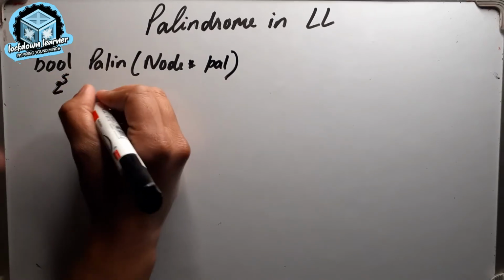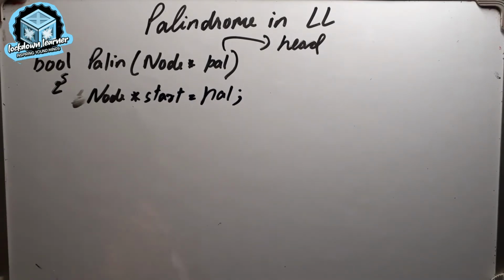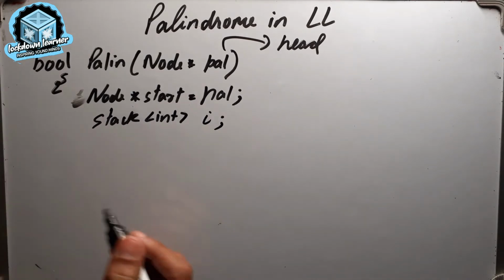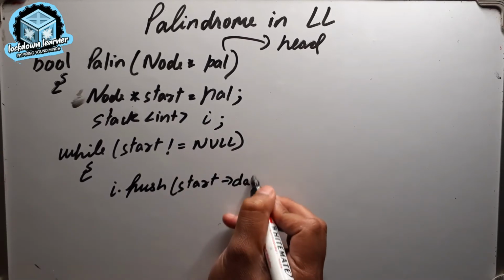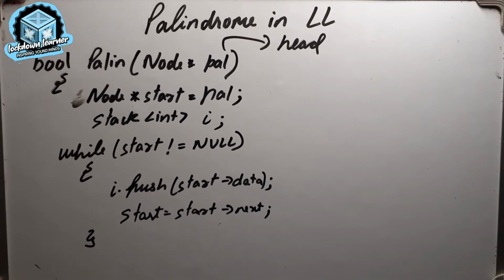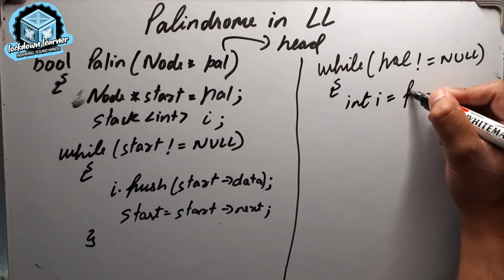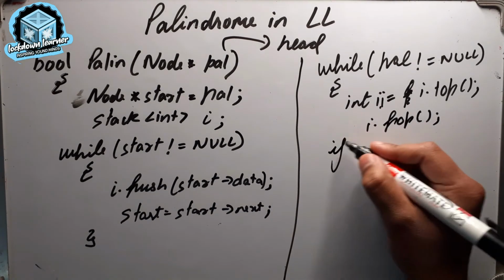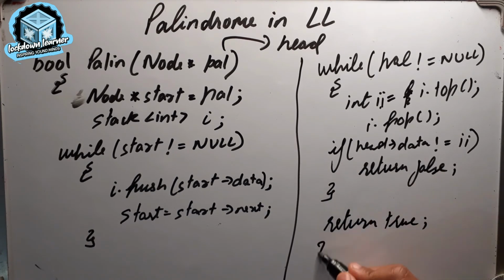Check if the singly Linked List is a Palindrome || LockDown Learner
Given a linked List , check if the lisnked list is a palindrome or not. Write a program.

Check if the Linked List nodes form a palindrome.
We check this using 2 methods:
1. Using Stack: Time O(n), Space O(n)
2. Reversing 2nd half of Linked List: Time O(n), Space O(1)